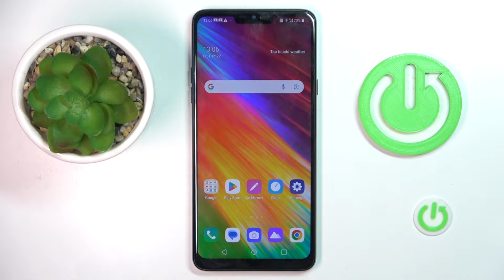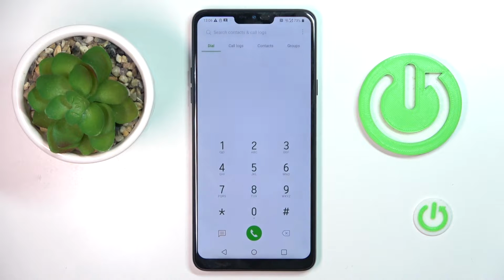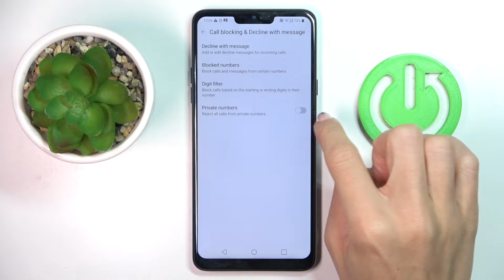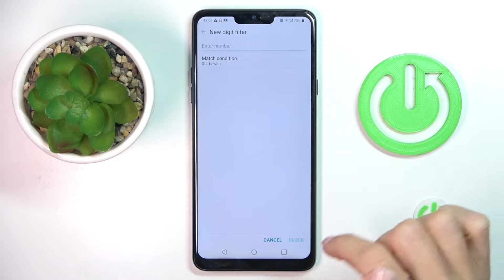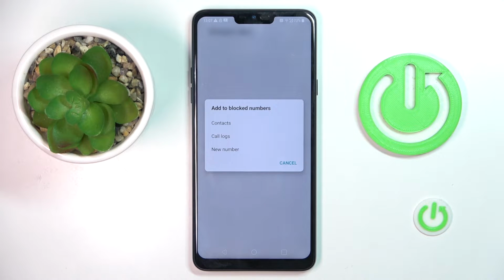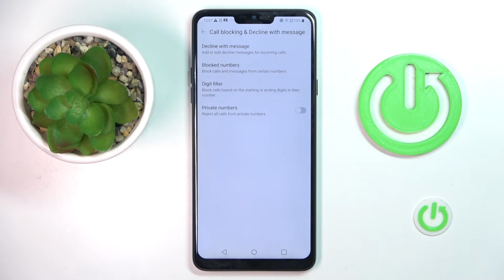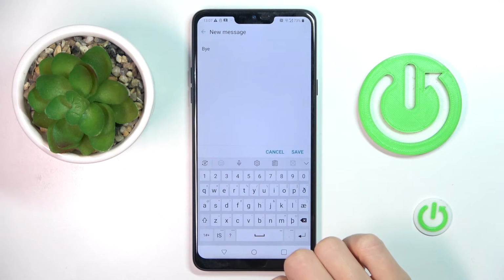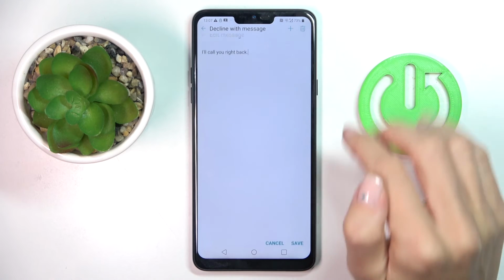How to Block Number on LG G7 FIT – Block Calls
Hi there! Have you ever been wondering how you can block number on your LG G7 FIT? In today's video we're going to show you how you can block number on your LG G7 FIT just in a couple of simple steps. In case if some annoying number is calling for you a lot, and you have absolutely no idea how you can block it on your LG G7 FIT, then we're coming for help! So if you wish to learn how you can block number on your LG G7 FIT, all you need to do is just watch this short video to the end, follow the instructions provided by our specialist and try to perform this operation yourself on your LG G7 FIT.

How to Block Number in LG G7 FIT? How to avoid unwanted calls in LG G7 FIT? How to Block messages in LG G7 FIT? How to add number to Blacklist in LG G7 FIT? How to create blacklist in LG G7 FIT? How to Block calls in LG G7 FIT? How to block SMS in LG G7 FIT? How to avoid unwanted SMS in LG G7 FIT? How to Find Block List in LG G7 FIT? How to Check Block List on LG G7 FIT?